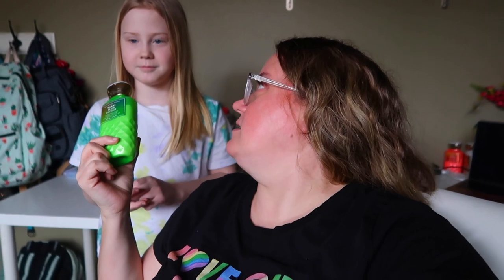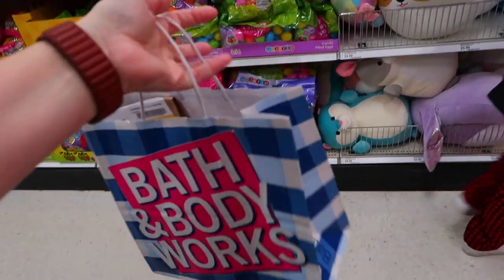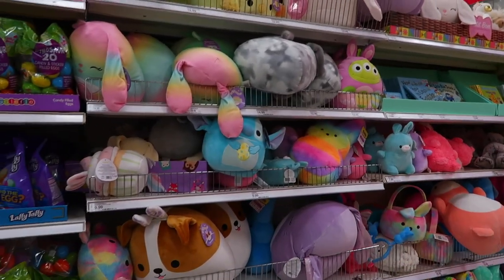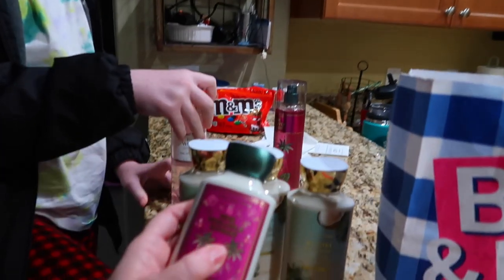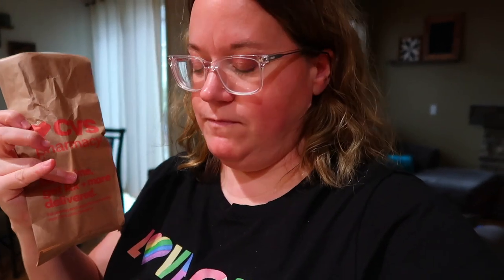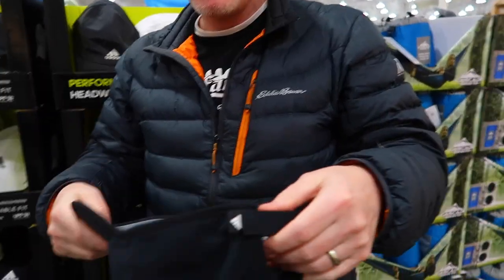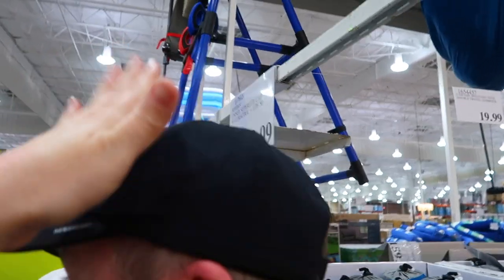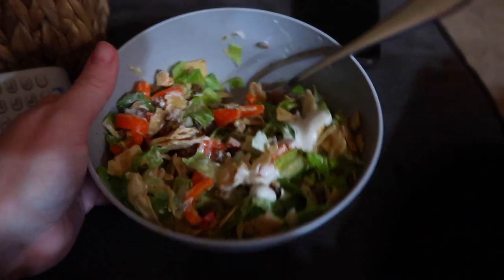MY WEIGHT LOSS JOURNEY CONTINUES | GETTING A NEW LOW IN MY WEIGHT LOSS | LOSING WEIGHT 1 LB @ A TIME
Also, check out our vacation & Daily Vlog Playlists below to see what else I have to offer here on my channel!

AMAZON FAVORITES:

LUG TRAVEL BAG:

MICROFIBER BEACH (TRAVEL) TOWELS:

GoPro HERO9 BLACK CAMERA:

Canon PowerShot G7X Mark II Digital Camera:

Monitor Stand Riser Desk Organizer:

Bookshelf for Desktop Storage:

ART MARKER SET:

CURRENT PHONE CASE:

FETCH APP -2000 BONUS points w/ REFFERAL CODE:
5KKJA